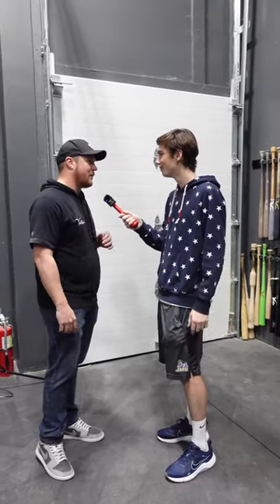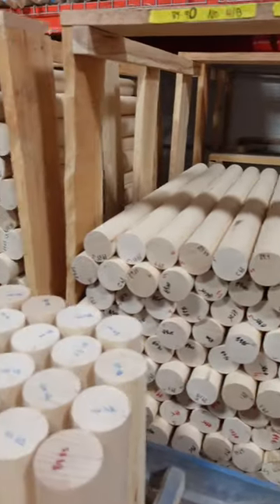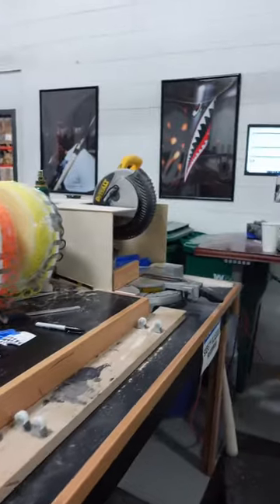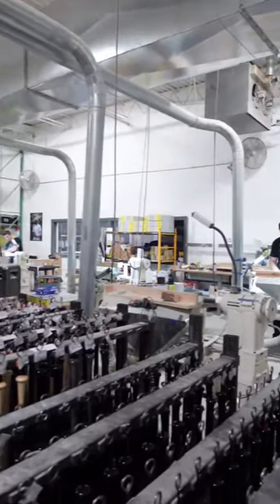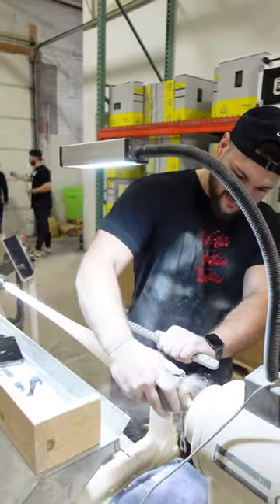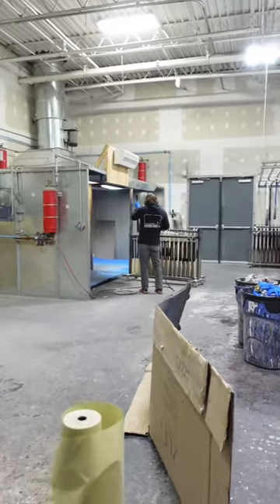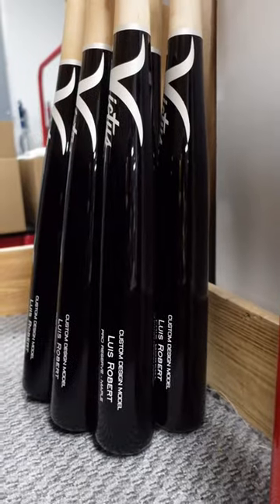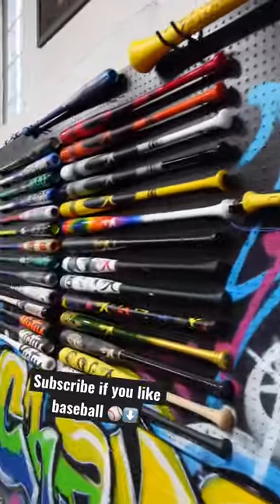How big leaguer BASEBALL BATS are MADE at Victus HQ🔥⚾️🤯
Have you ever wondered how baseball bats are made? Huge thanks to Victus for having us out!! Victus makes bats for over 1/3 of the MLB and is the leading bat provider for MLB players!!